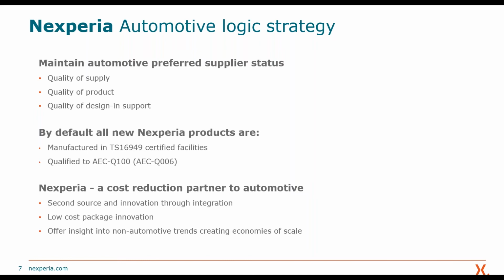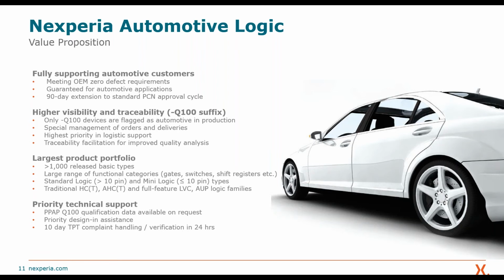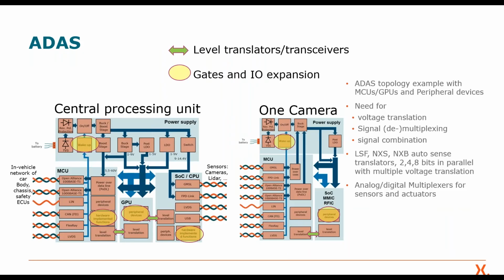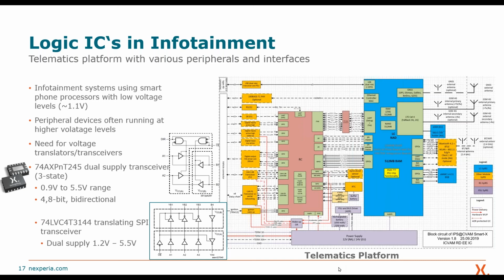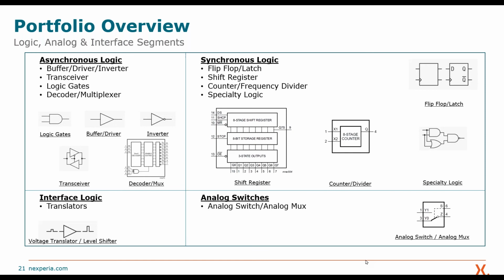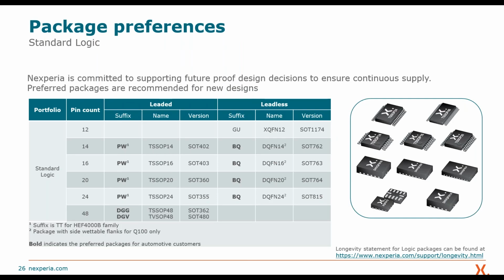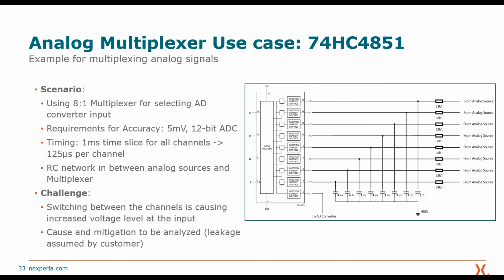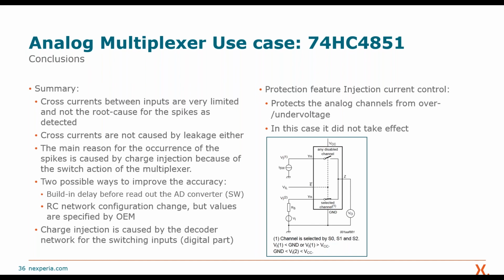Logic for Automotive and Industrial Applications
Technology Insights

In this video, applications and innovations in logic devices for the automotive and industrial markets will be covered. It will focus on Q100 reliability certification, preferred package types for high reliability applications, analog switch design including current injection and thermal resistance measurements.